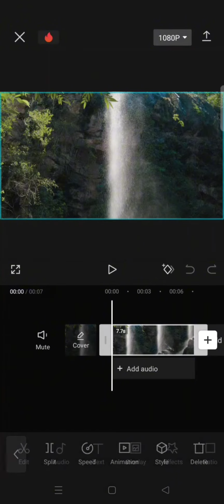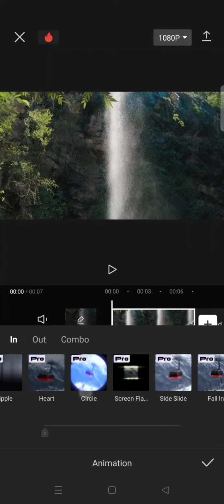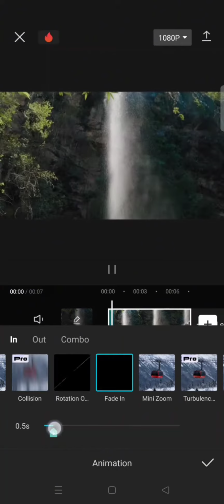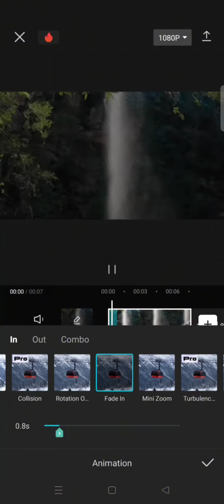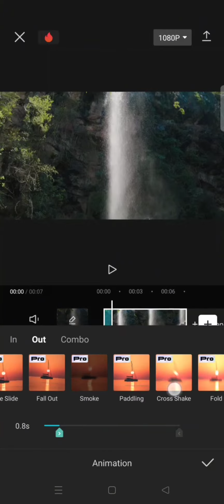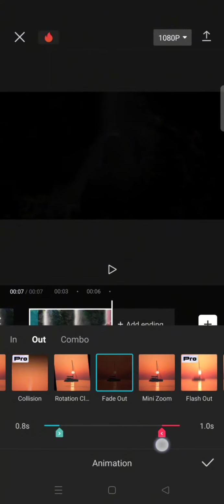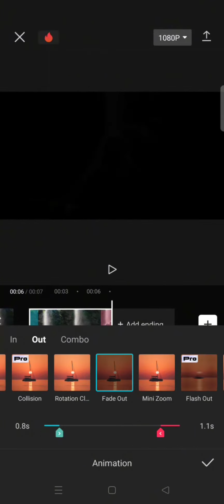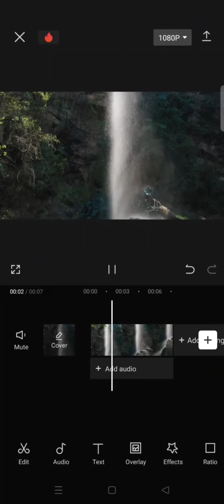How To Add Fade In And Fade Out Effect In CapCut? NEW UPDATE 2023 | CapCut Mobile Tutorial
Follow the steps I've shown in the video to learn how you can add fade-in & out effects in CapCut